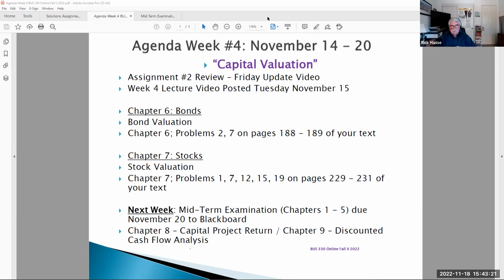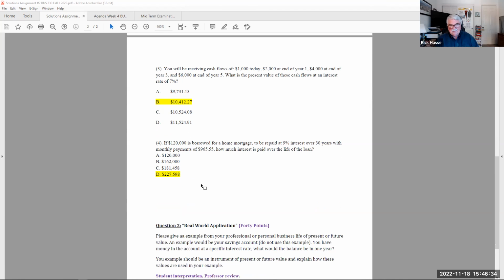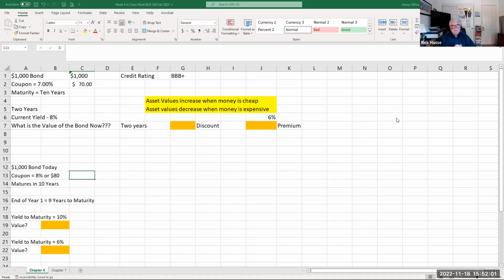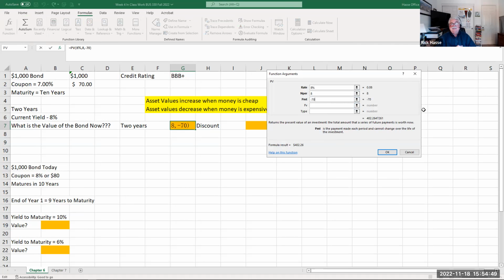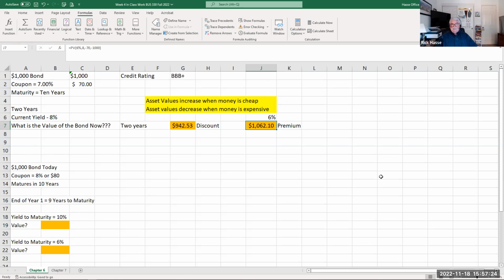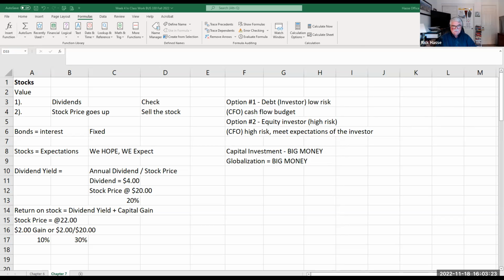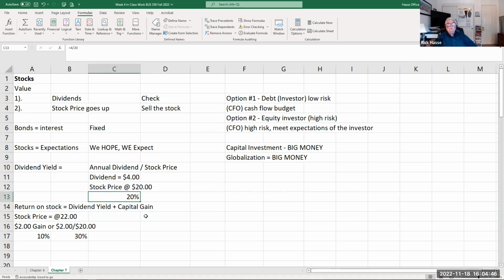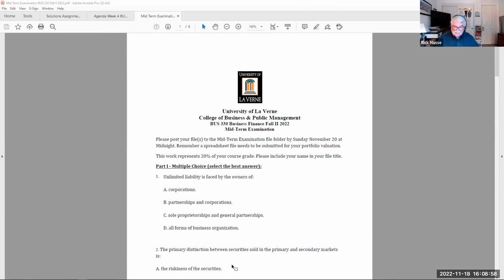BUS 330 Week 4 Update Video Nov 18